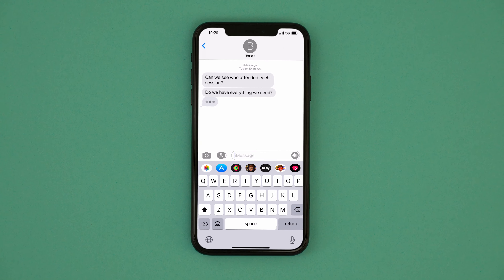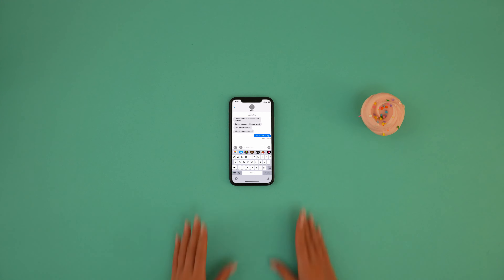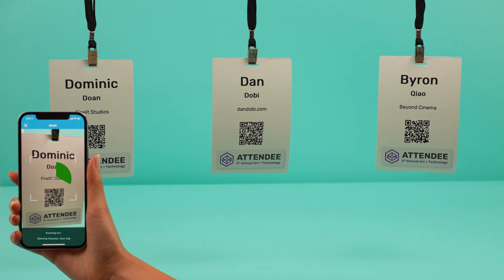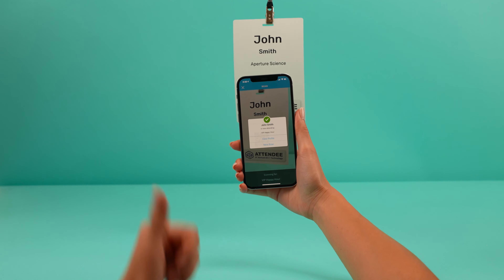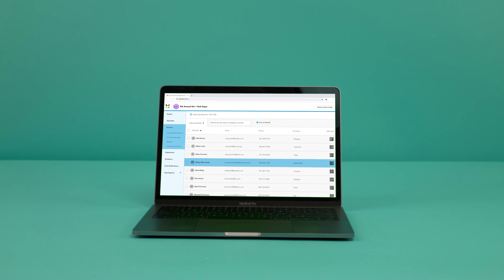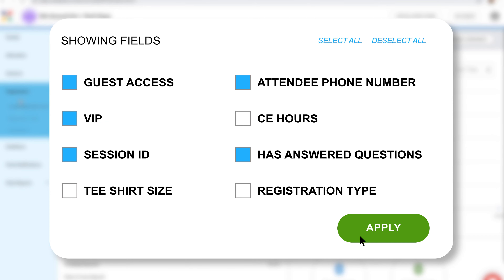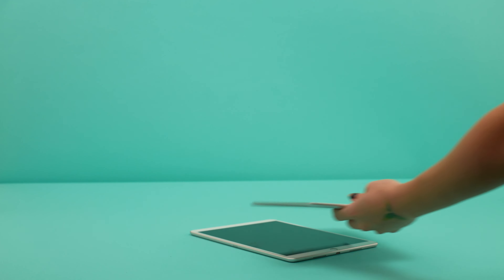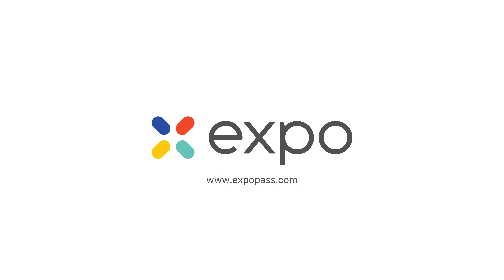Expo Pass Attendance Tracking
Old school meet new school. We push the limits of attendance tracking past their limits with cutting-edge tech, like automated scanning and certificate distribution.